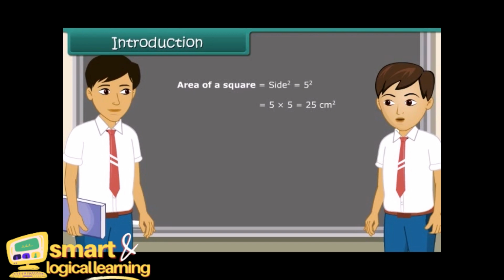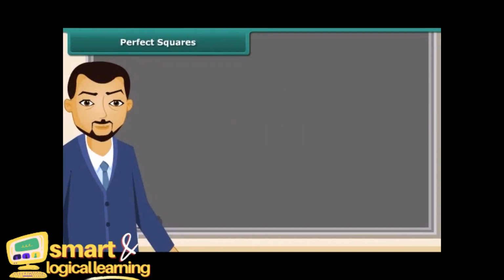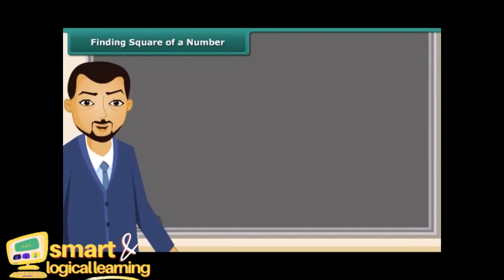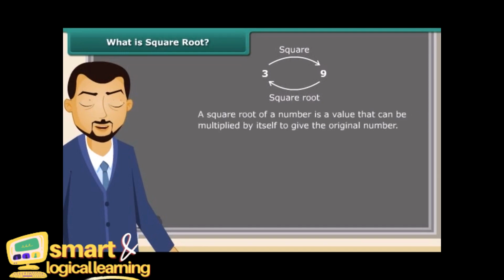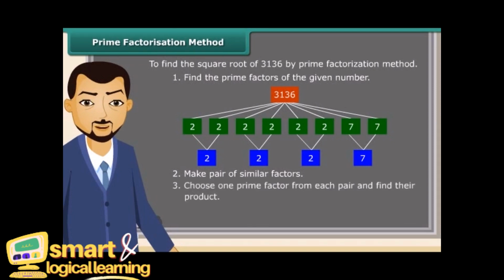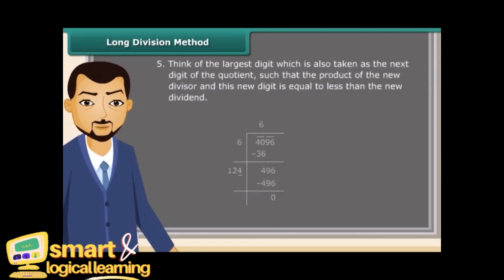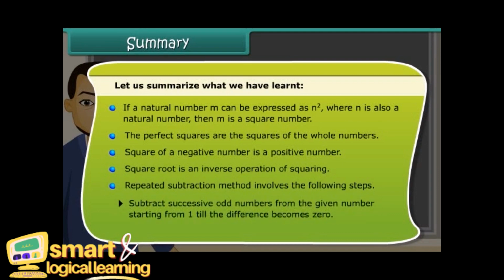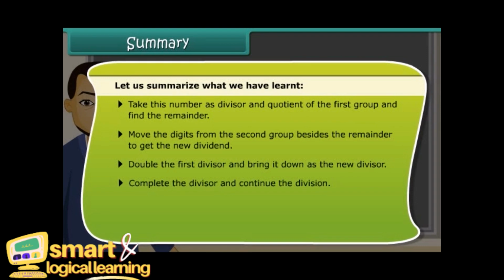Square and Square Roots